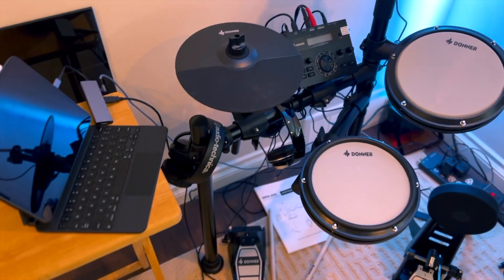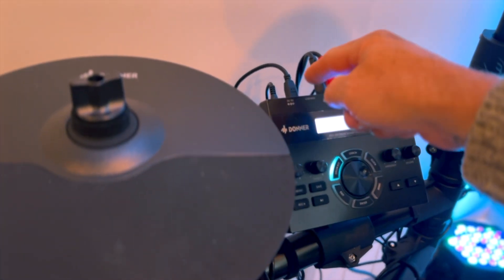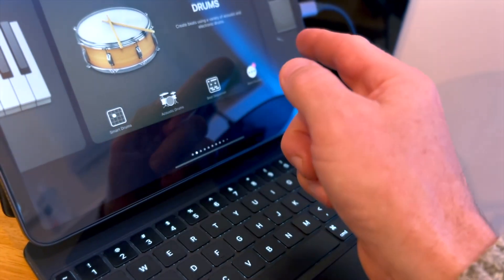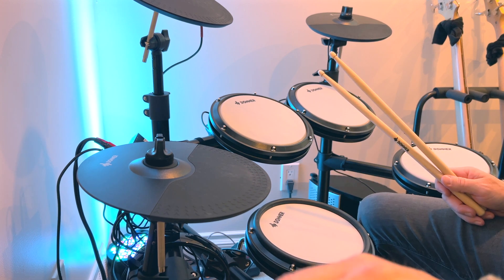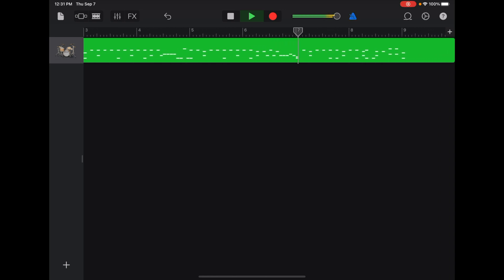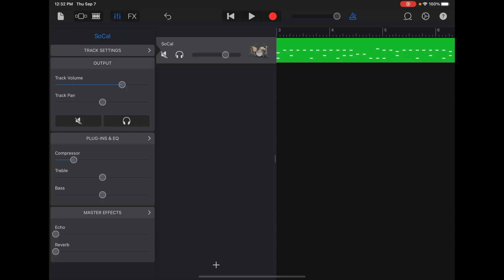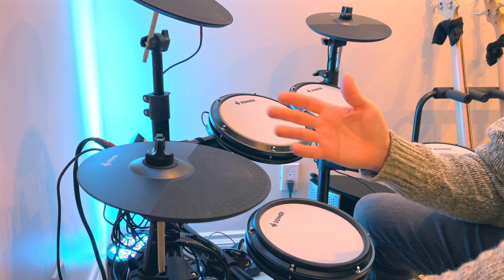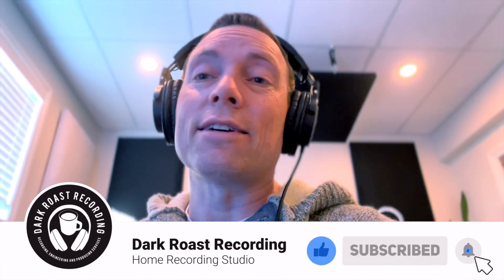Connecting the DONNER DED200 Electronic Drums with Garageband iOS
This video will show how to use the Donner DED200 electronic drumkit with Garageband for iOS. It will work on both iPad and iPhone, the demo in this video is an iPad Pro 11 2nd Gen with Lightning cables. Demoing the Donner DED200 in recoding midi straight into Garageband and selecting different sounds, as well as what cables you need to get it working for yourself.

00:00 Introduction
01:01 Setting up
02:03 Starting Garageband
02:44 Recording Midi into garageband
03:38 Quantizing Your Drum Recording

Donner DED200 ekit
USB-C Hub for iPad 9 in 1
USB Type A to USB 2.0 6ft
USB Type A to USB 2.0 10ft

Beyerdynamic DT 990 PRO openback
KRK KNS8400 closedback Headphones
Arturia Keylab MKII 49 midi controller
UNO Synth
iRig HD 2
IK Multimedia iRig 2
IK Multimedia iLoud Monitors
Positive Grid SPARK 40 Amp
Positive Grid SPARK Mini Amp
Presonus Atom
Akai MPK Mini MKII
Focusrite 2i2 interface
Behringer UMC1820
Arturia Minilab MKII Midi Keyboard
VoiceLive3 Extreme
M-Audio Uno Midi